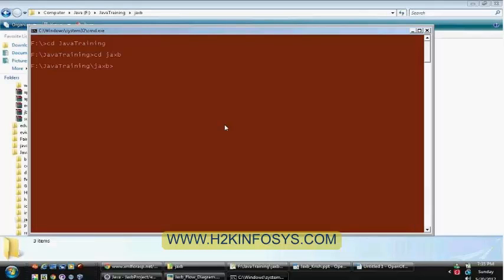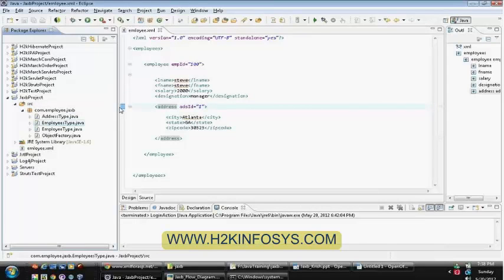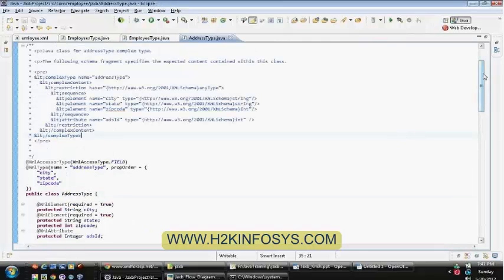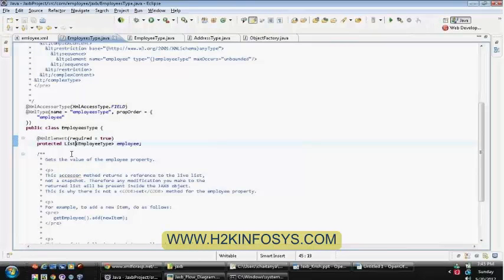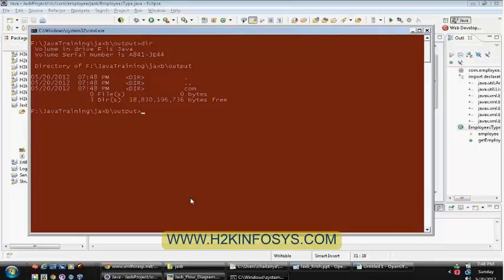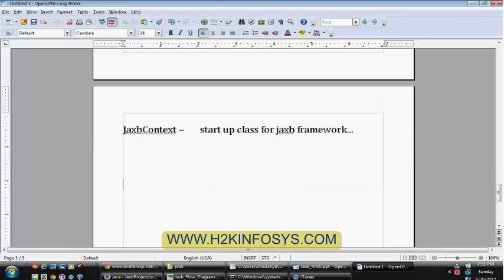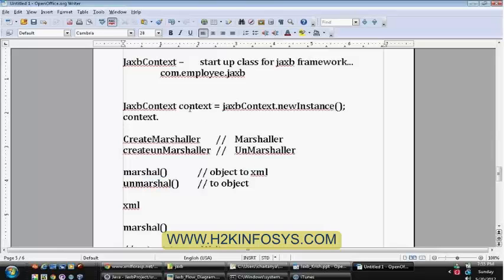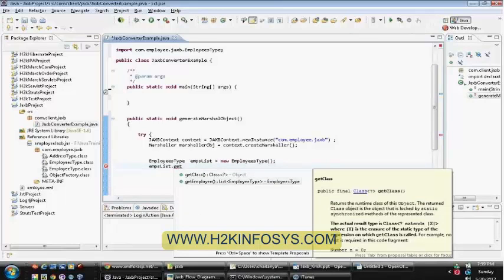Java J2EE Training online | Java Struts 2 Tutorial | JAXB Context, Flow Diagram by H2Kinfosys